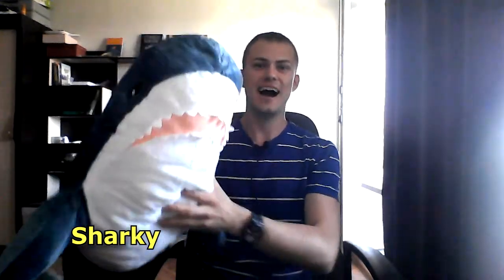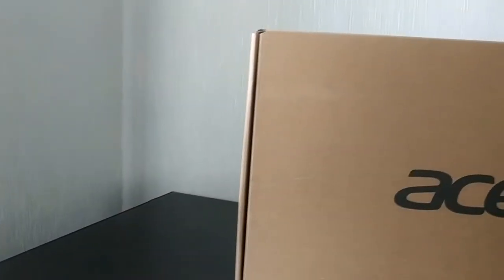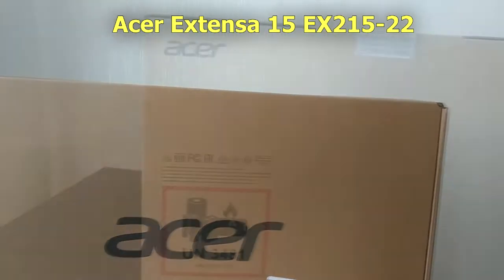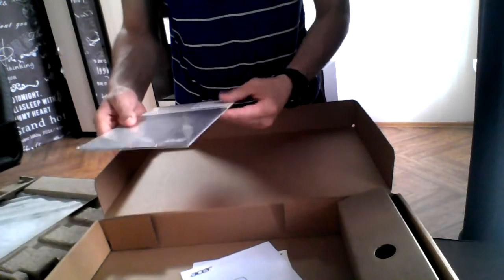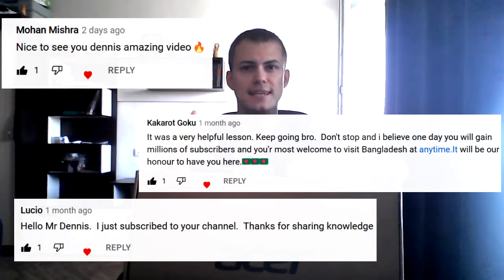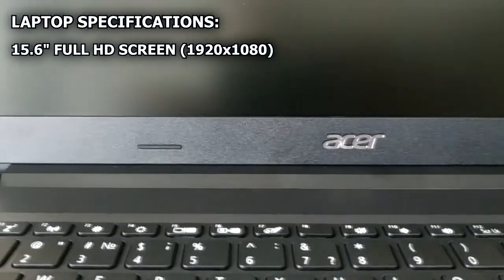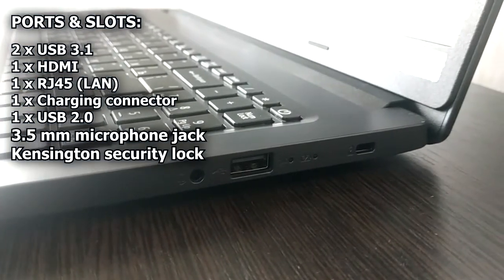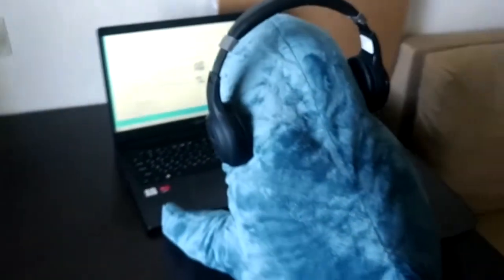New Acer Extensa 15 Laptop 💻 Unboxing & Review in English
Hi there! I have prepared something special for you. I've just purchased a brand new laptop for my work and video editing. In this video you will see unboxing and brief review of my brand new $700-cost laptop ACER EXTENSA 15. The laptop has 15.6" full-HD screen, 8 GB of RAM, 512 GB capacity SSD and a full-sized keyboard. It is powered by AMD Athlon Silver 3050U processor and AMD Radeon Vega 2 integrated graphics. I'm pretty excited about starting to use this new machine.

I'm Dennis, an English coach and explorer of the language. A couple years ago I decided to start making videos like this just for some practice. I'm aware that the real fluency only might be achieved when we are not afraid to look ridiculous and foolish. I believe that we should start write and speak our target language even though we don't have enough skills and self-confidence. I'll be so happy if my videos inspire some of you guys to speak English or any other target language without irrelevant struggling and hesitancy.
I really enjoyed making this videos. Hopefully, you'll enjoy watching it as well. Don't mind to make fun of me, I know I'm not perfect :)))
THANKS Y'ALL GUYS FOR WATCHING AND LEAVING YOUR COMMENTS!!! :)